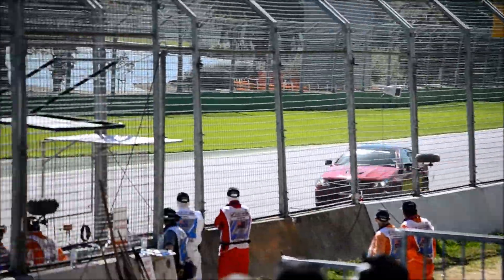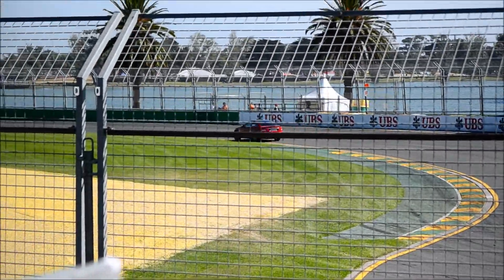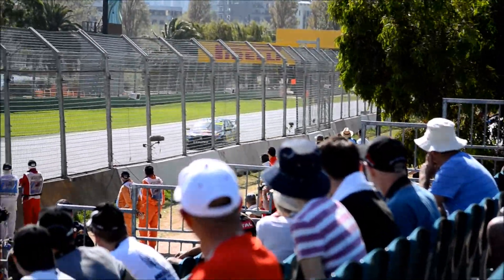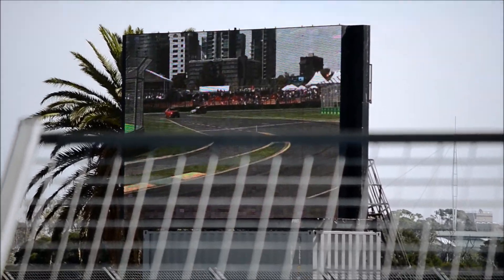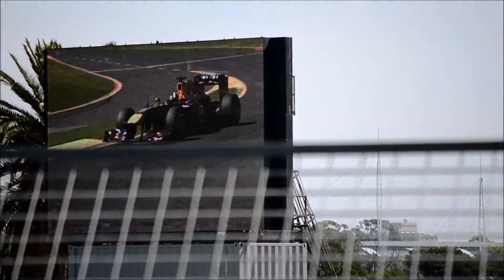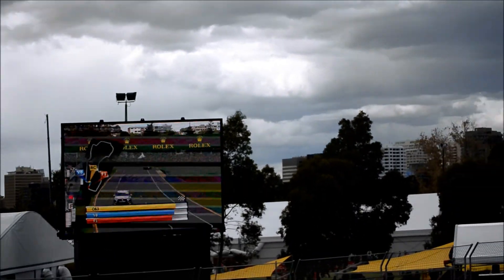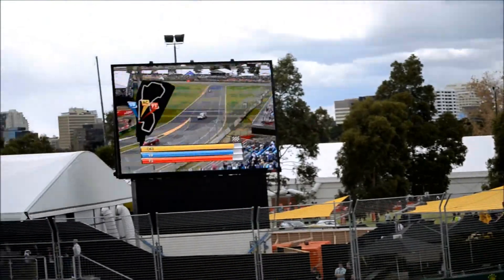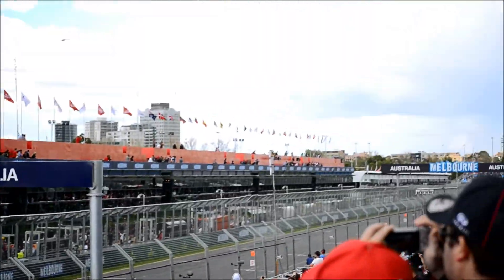F1 2014 Australian Grand Prix - Ultimate Speed Comparison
One of my favourite bits of the Aussie GP weekend is the Ultimate Speed Comparison. Three different cars compete in one race to see who is the fastest but of course, there are some timing difference to see if all three cars and cross the line together.

MotoGP legend Mick Doohan drove the Mercedes-Benz C 63 AMG road car. A mix of Jamie Whincup, Stevie Richards and Craig Lowdnes drove the Red Bull Holden V8 Supercar (Lowdnes on Thursday and Sunday, Richards on Friday and Whincup on Saturday) and former Aussie GP winner David Coulthard drove the Red Bull F1 RB7, the 2011 F1 world championship winning car.

Coulthard won three of the four races while Doohan won the Saturday race. Only took videos of the Friday and Sunday's action. For Sunday, the Mercedes AMG car started first, followed by the V8 Supercar after 21 seconds and 44 seconds after the AMG went off, the Red Bull F1 car heads off.

00:00 - Friday's speed comparison
00:32 - Friday's finish
00:57 - Coulthard heads to the grid for Sunday's race
01:03 - Doohan starts the Sunday speed comparison in the Mercedes road car
01:11 - Lowndes starts the Sunday speed comparison in the V8 Supercar
01:19 - Coulthard starts the Sunday speed comparison in the Red Bull F1 car
01:34 - The finish of Sunday's ultimate speed comparison